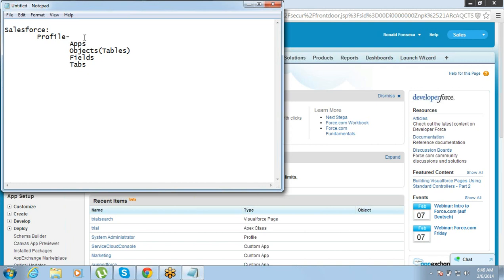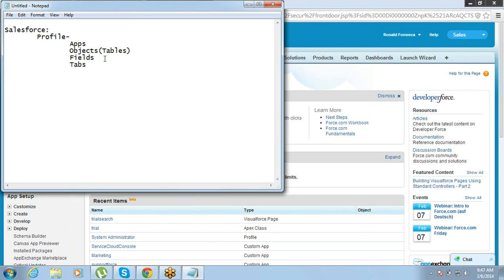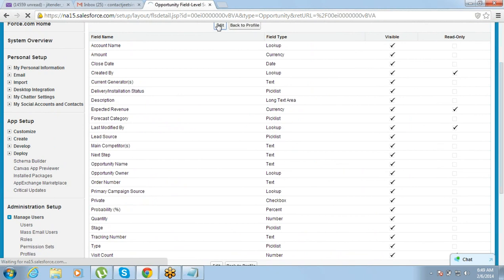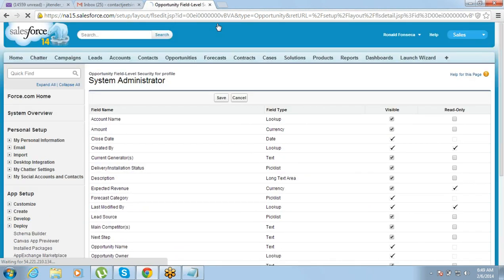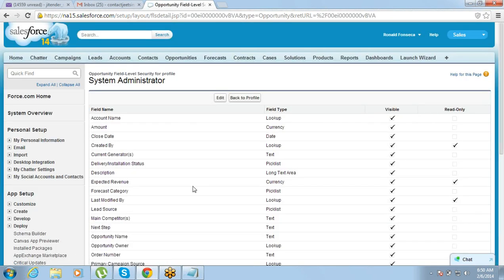Wikitrainings Salesforce Profiles